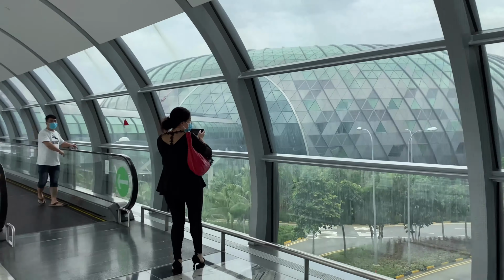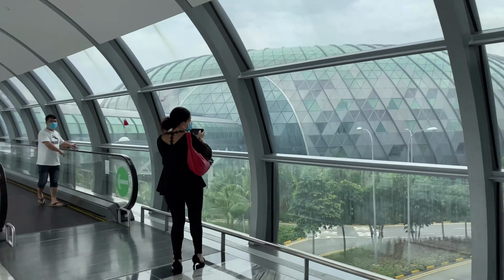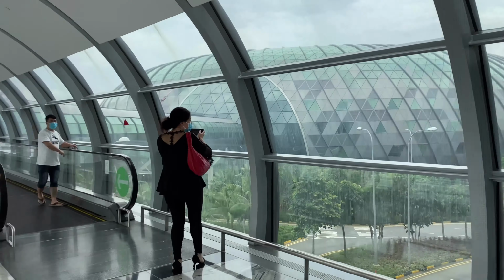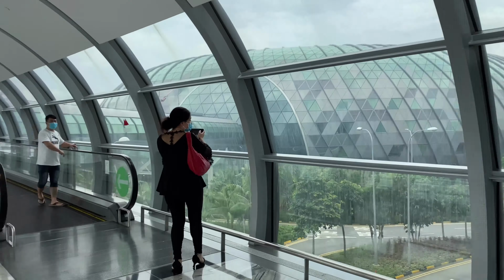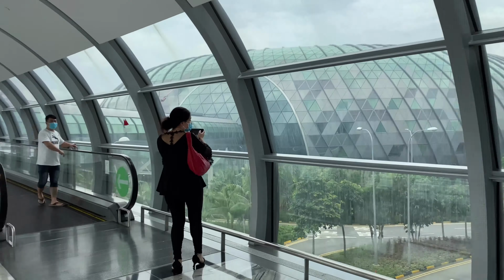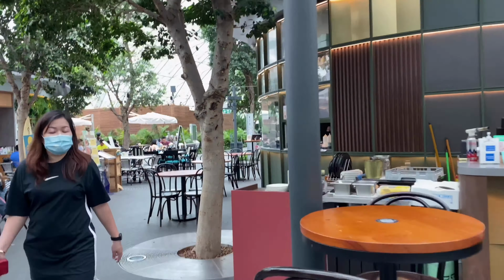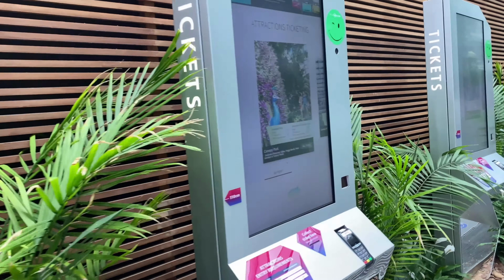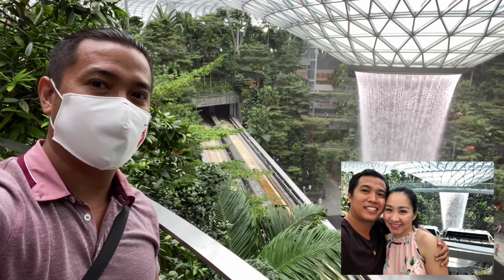HOW TO GO TO JEWEL AT CHANGI? THE WORLD’S BEST AIRPORT | (Singapore Travel Guide EP8)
Credit Songs:
Breaking Copyright: Vacasiones by Mike Leite